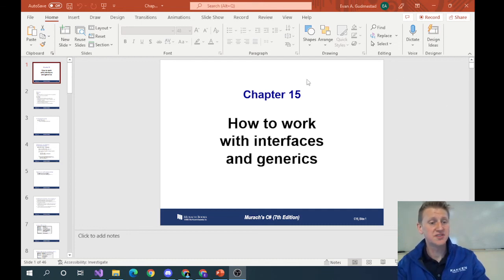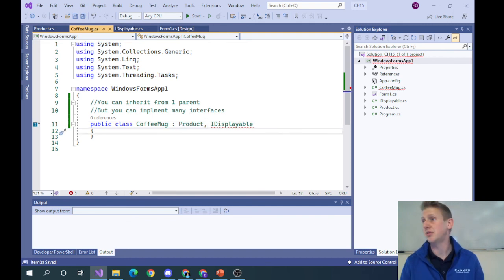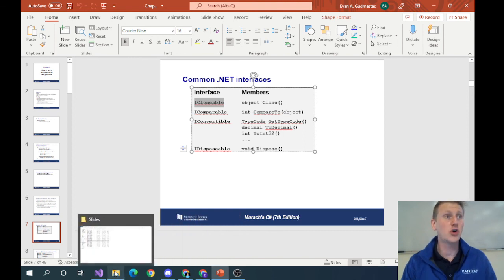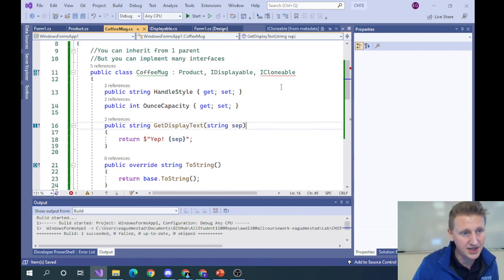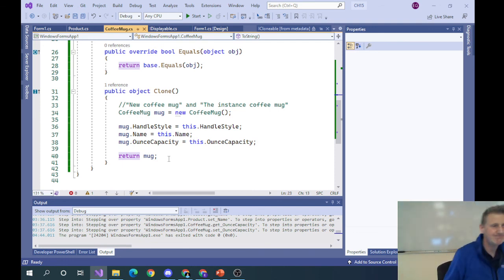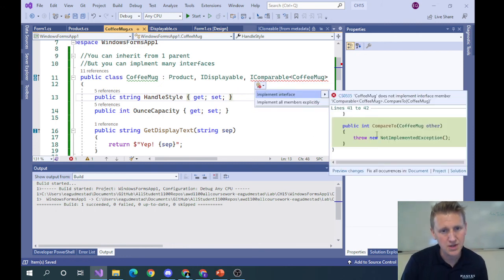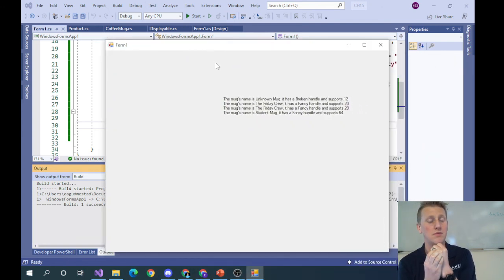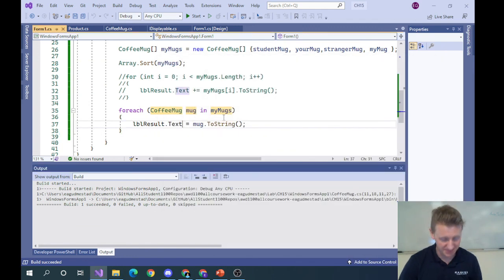C# Tutorials - Interface Fundamentals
Fundamentals of creating and implementing various C# interfaces